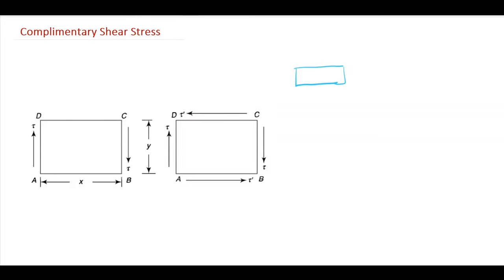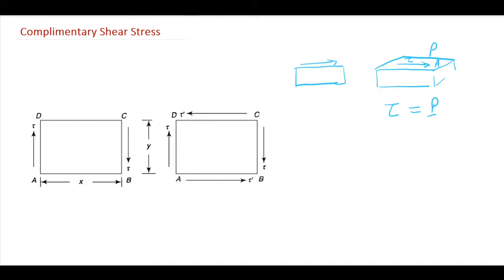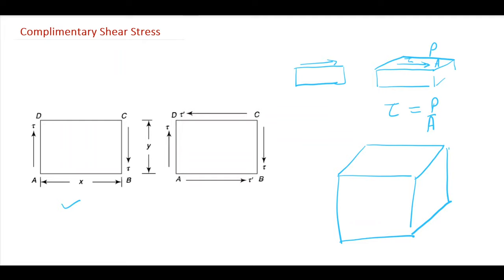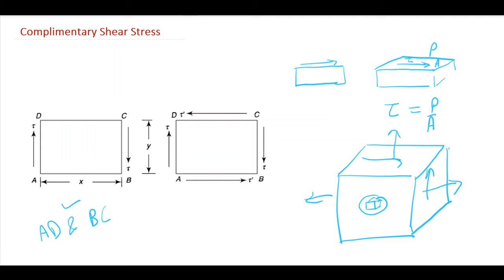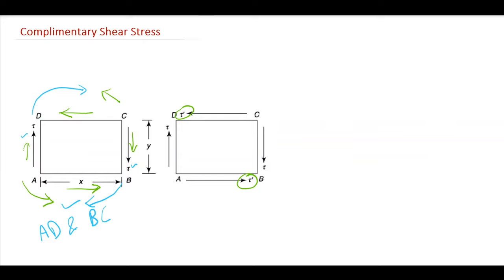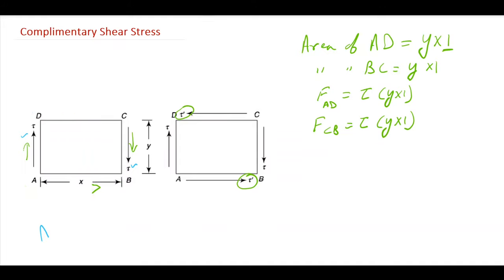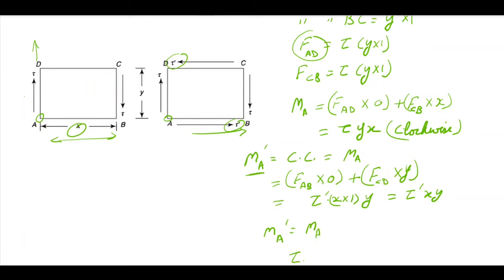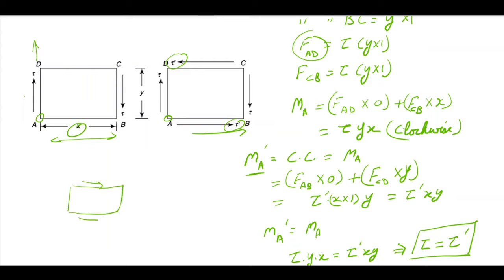complementary shear stress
stress shear stress#strength of materials